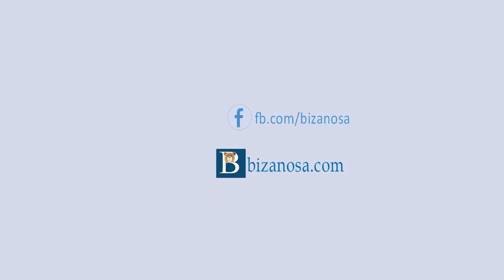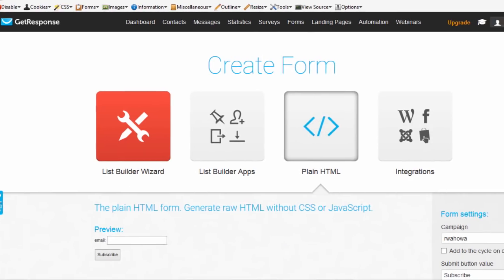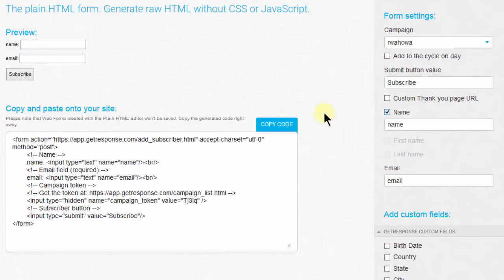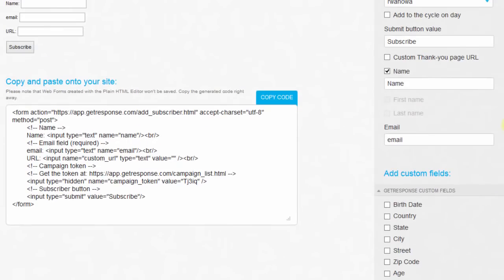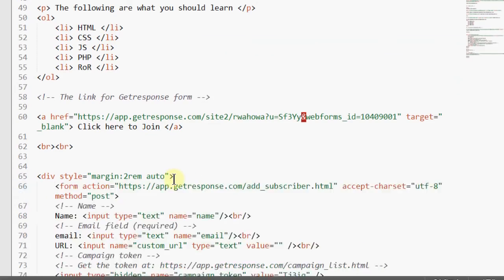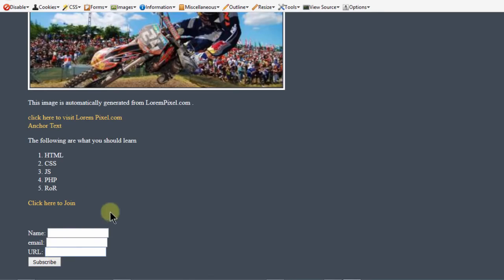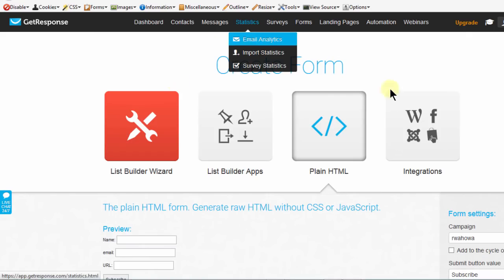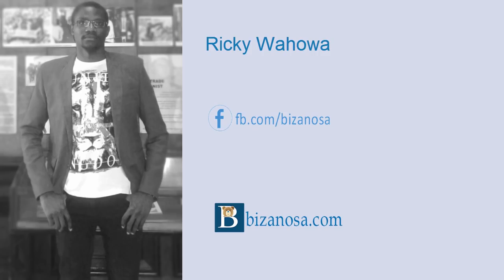18 Getresponse Plain HTML Forms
18 Getresponse Plain HTML Forms

In the last couple of videos, we've seen how we can build different GetResponse forms and use them to collect subscribers on our websites.

So in this video, let's look at plain HTML.

So if you don't know how to get here, you’ll just come into Forms and then click on Create Forms.

Select [xx] and click on Plain HTML.

And what Plain HTML is, this is a place whereby you can build a simple form that will not have the styles such as the ones we saw in the different forms that you created.

So if you want to create, for whatsoever reason you want to create a simple form that doesn't have any styles or JavaScript, then you can just come here and build, build out your form.

So you can see this one already has an email.

You can even add name, you can add a name.

And if you want the name to be something different, you can change it there, name.

This is whereby, maybe you want to use this form and style it yourself or you want you want to use it with an API.

So maybe you want to use it with an integration where you want to build your own form.

You can add other elements if you want to.

All this here, you can add this URL and you see if you add anything, it gets added here.

And the code will also get generated here.

So unlike the other forms, with this form once you build it, you will need to copy this because if you leave this page it will not be saved.

So let's say I just copy this and I put it, I can put it here in my HTML so that we can see how it is.

So I have created this div and I can add that code in here.

So I can just call it, let me just call it Naked Form because it doesn't have any CSS and it doesn't have any JavaScript.

So if I go and view it in the browser, you’ll see how it is.

So if I scroll down here, you’ll see this is how it is.

It doesn't have any CSS and it doesn't have any JavaScript.

So you can see this is one form you're not going to be using.

If you really want subscribers, you're going to use any of these other options that you have up here.

But if you know what you're doing, you can come down here, copy this code and use it with the GetResponse API.

So in the next video, we’re going to go into integrations, form integrations and the first one we are going to deal with is Facebook.